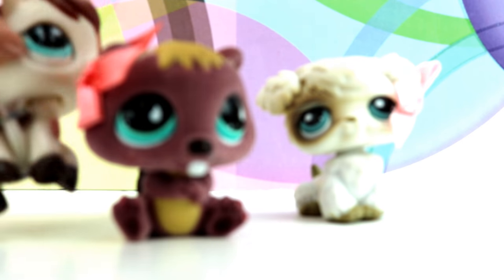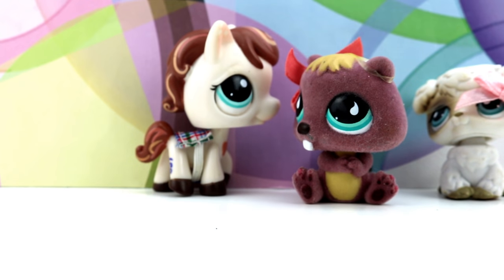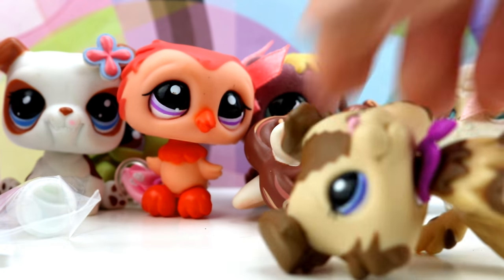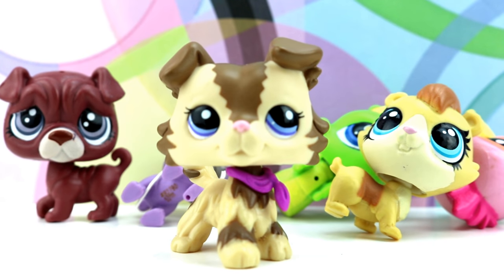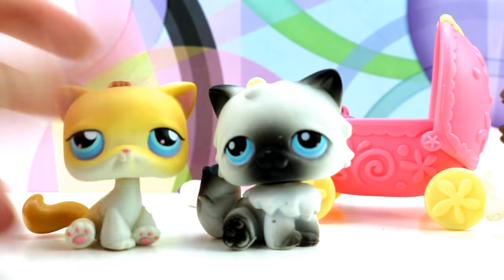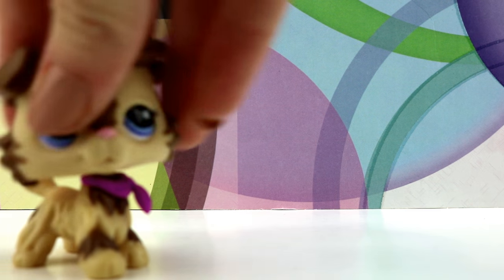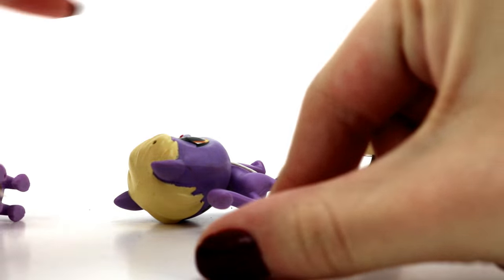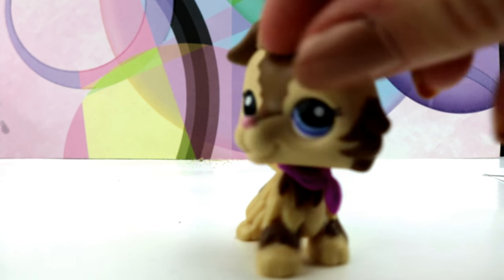EBAY SCAM! LPS MYSTERY LOT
Sorry for the absence... Nobody likes those boring update videos about my life so I just won't waste my time on one meep.

I can't believe Ebay sent me those kitty's! Their heads are freakishly amazing.